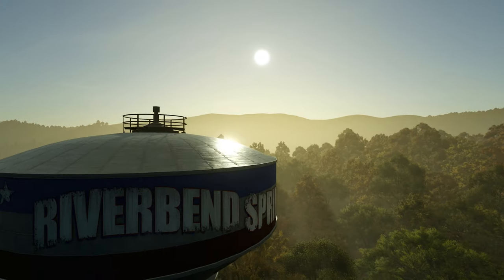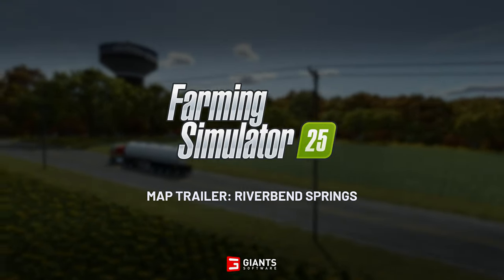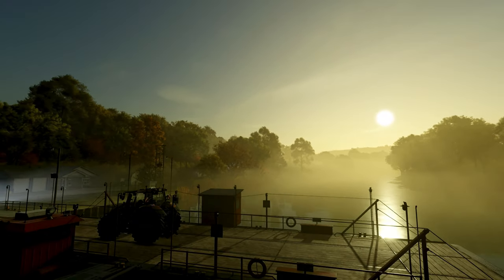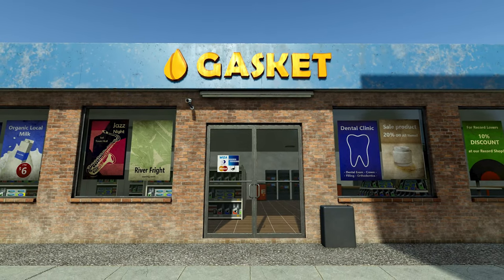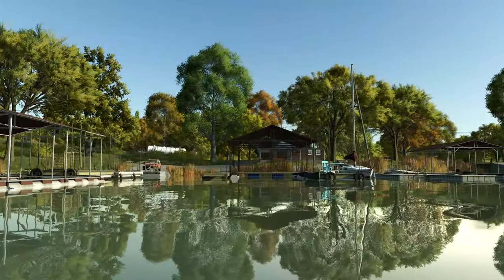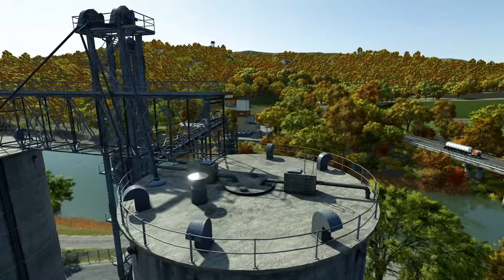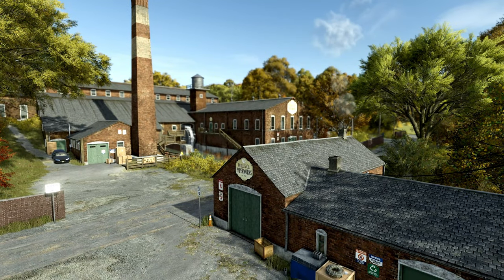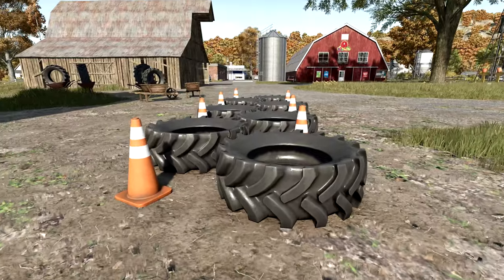🤩 Riverbend Springs Trailer 🤩 Farming Simulator 25 News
While we have seen alot of Riverbend Springs for Farming Simulator 25 up to this point the trailer tells us a different story.  Lets see what we have been missing to date and what we have to look forward to in 3 weeks with the release of Farming Simulator 25 on Nov 12th.

Games and Online Game Stores

Giants Software - Partner Code: FarmerKlein